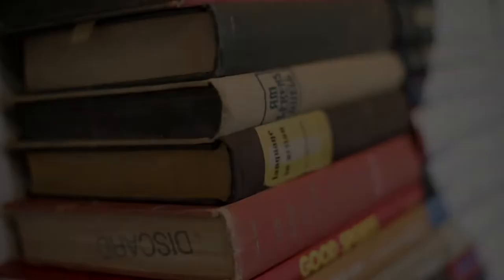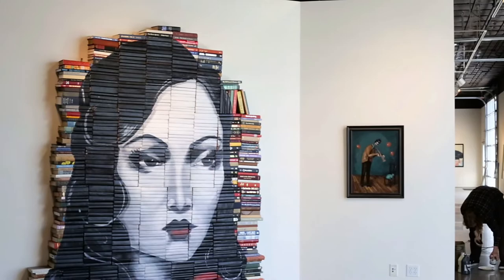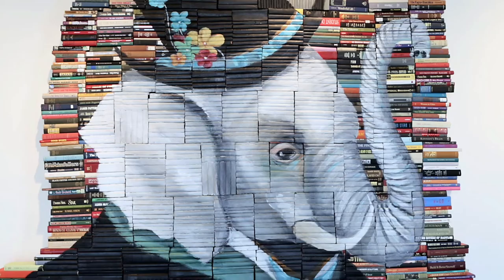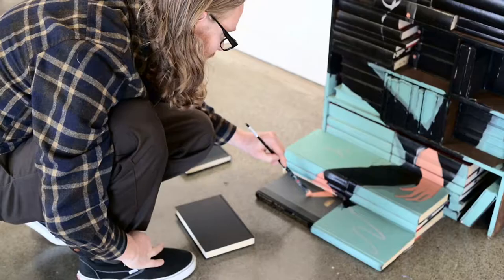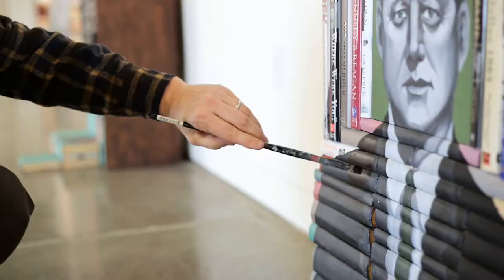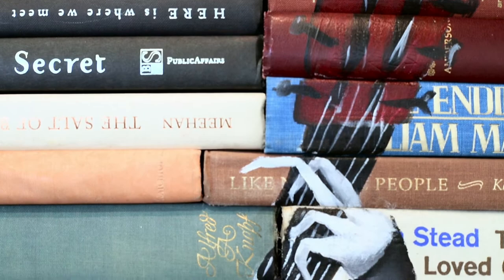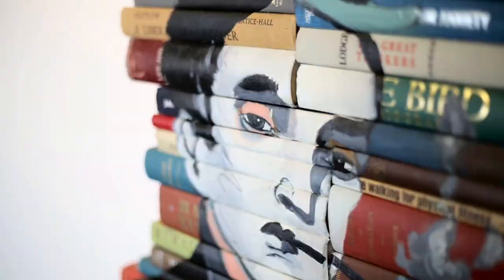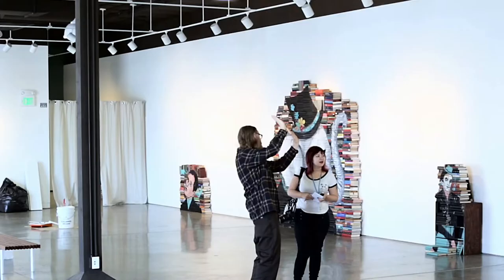The Voice of Mike Stilkey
Mike talks about why he paints of books.